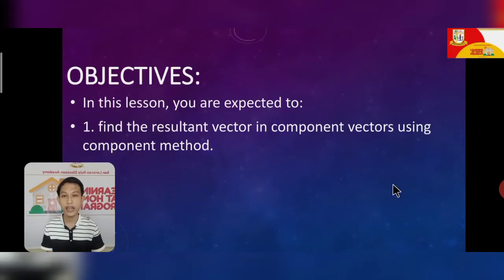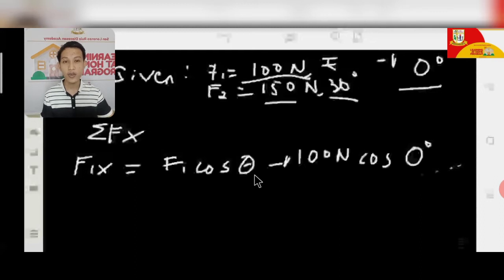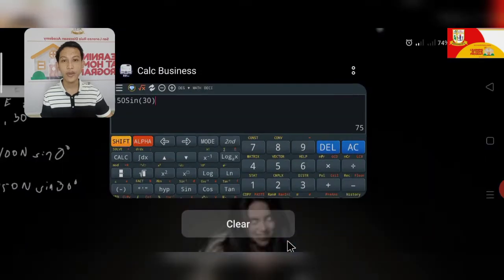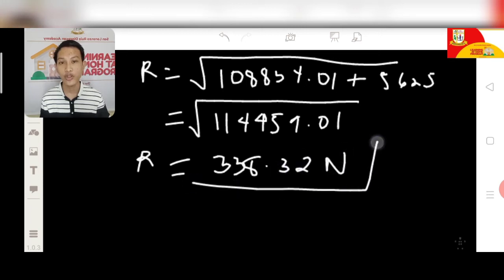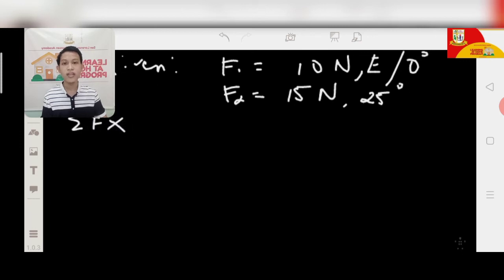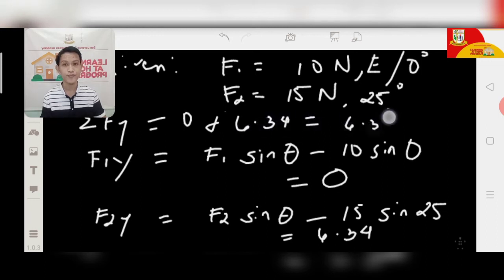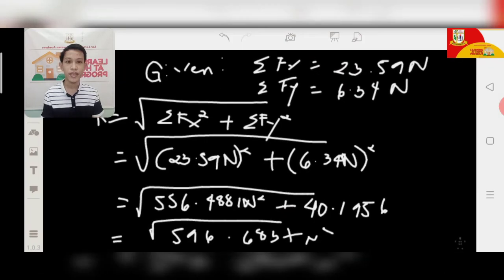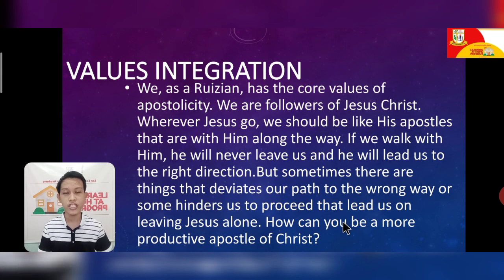Vector Addition Using Component Method - K-12 Grade 12 General Physics 1 - Discussion Video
This discussion video was created for Grade 12 learners to serve as an aid for their self-learning modules in General Physics 1. The lesson in this video aims to discuss how to:
1. find the resultant vector in component vectors using the component method.

Reference:
The Organic Chemistry Tutor. (2017, August 4). Addition of Vectors Physics, By Means of Components, Resultant Force, Magnitude Direction. [Video File]. Retrieved fri

The video used in the introduction is not mine.